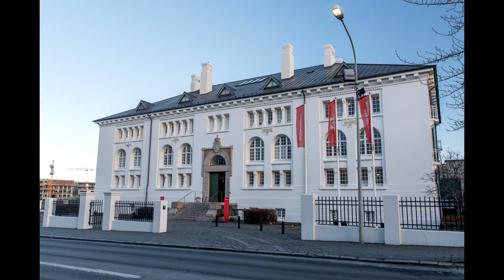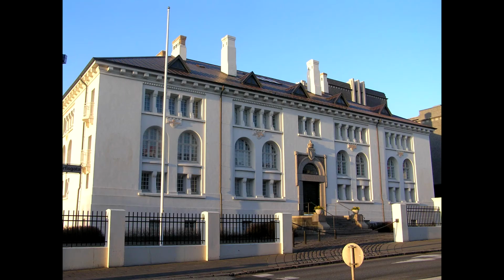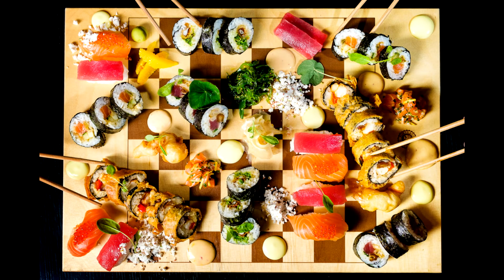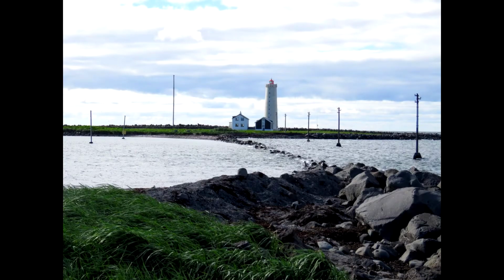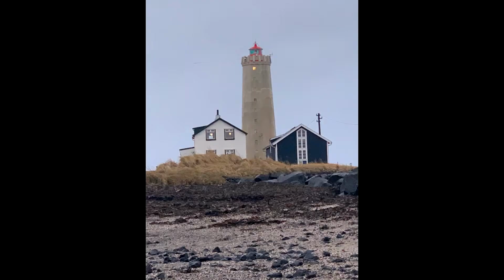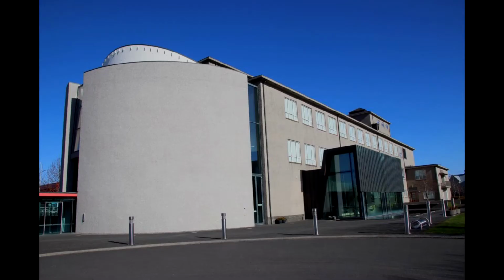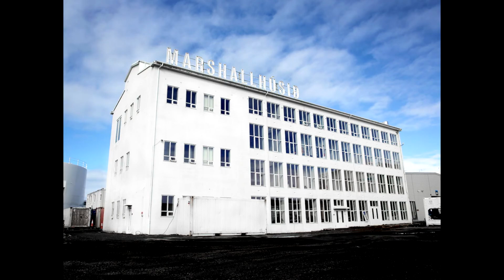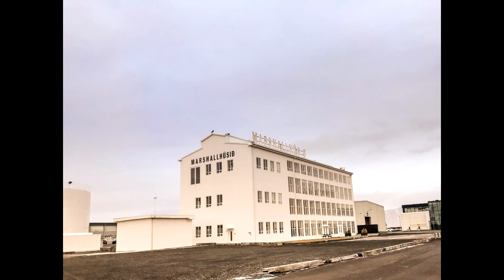Top Things to See and Do in Reykjavik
Reykjavik, Iceland’s cultural capital, offers plenty to see and do for everyone whether you’re interested in walking around natural landscapes, viewing local art, eating the renowned seafood, or absorbing the history of the place. Don’t miss the following attractions on your visit to the world’s most northernmost capital on the tiny island of Iceland.